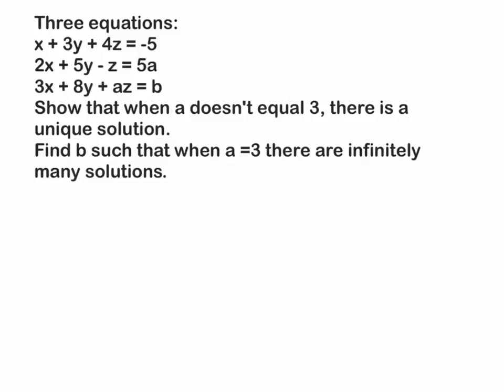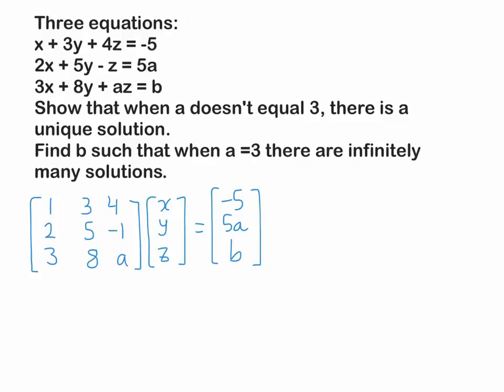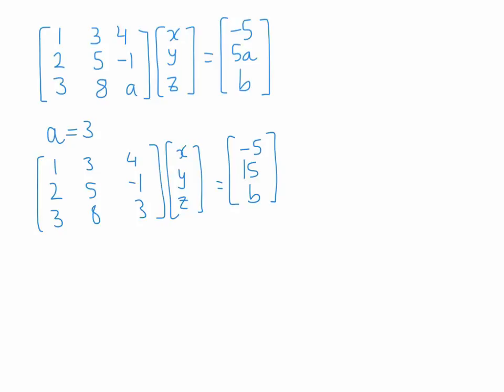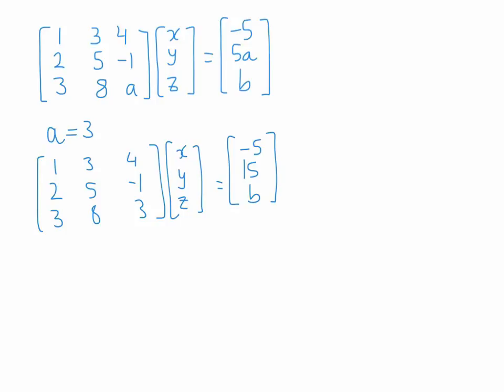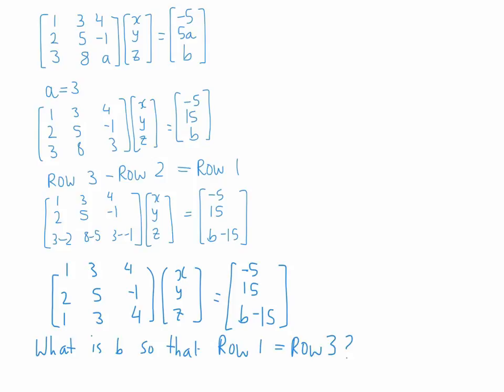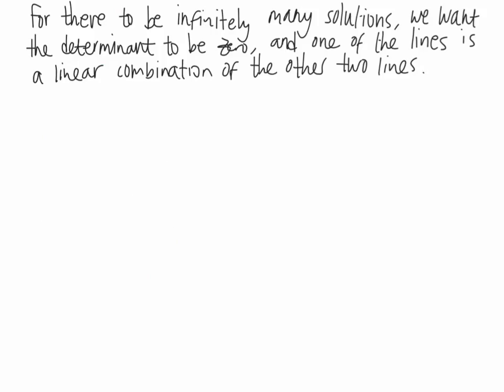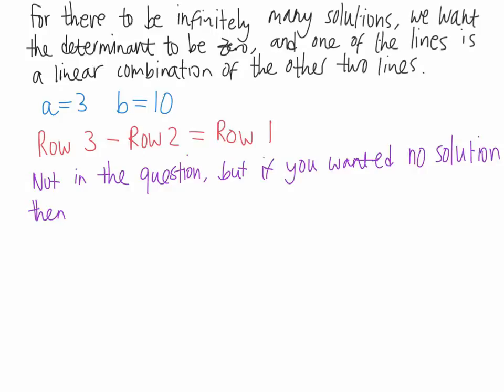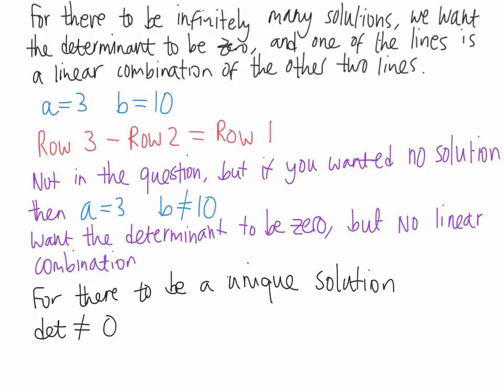Three equations/matrix question example 2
Maths methods linear algebra video 2. Not super rigorous but you get the general gist.